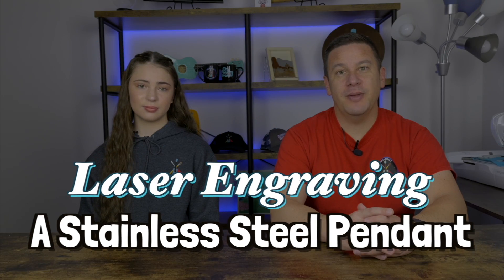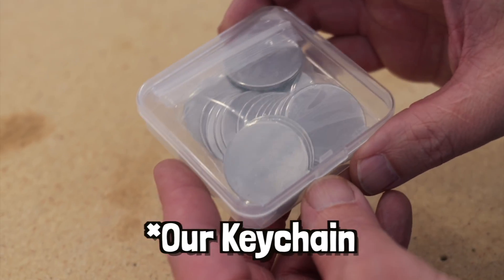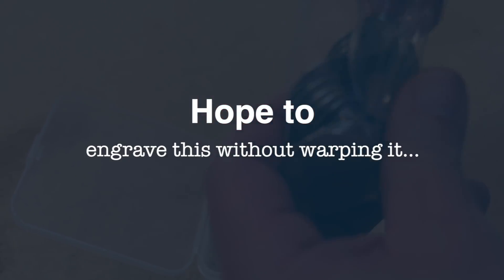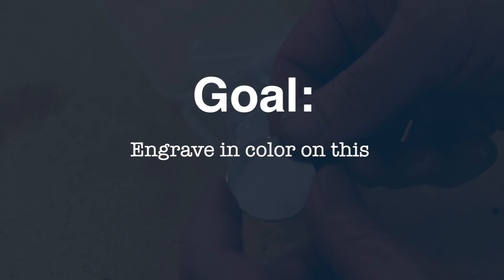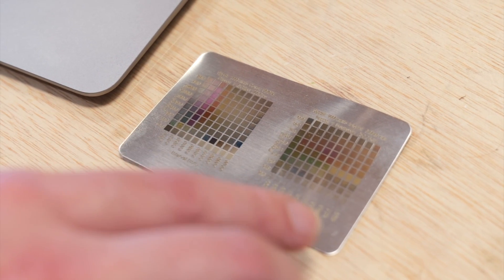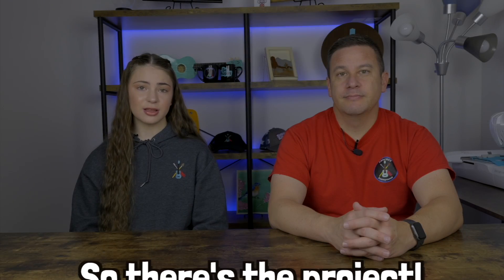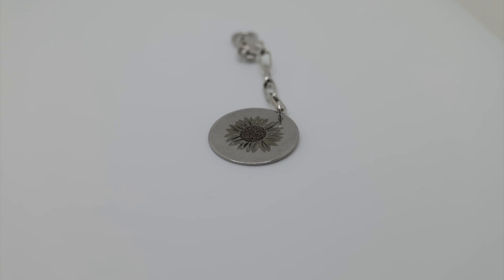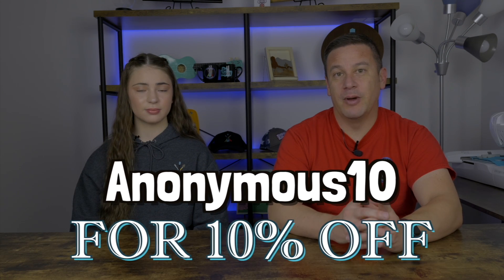Etching in Color on a KEYCHAIN with a Fiber Laser - EASY Project Idea!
We will show you how to create an easy custom stainless steel keychain! To create this, we’ll be laser marking COLOR on a stainless steel medallion using our Monport GI20 Fiber Laser with Integrated MOPA. Hope you enjoy the video!

⏱TIMESTAMPS⏱
0:00 Intro
0:28 Plan
1:00 LightBurn Design
2:52 Engraving
4:06 Results
4:32 Outro

Stainless Steel Pendant Blanks
(We may earn from qualifying purchases when you use the code/links.)

🎶MUSIC🎶
No.9_Esther_s Waltz - Esther Abrami
Far Behind - Silent Partner
Eine Kleine Nachtmusik (by Mozart) - Mozart
As You Were - TrackTribe